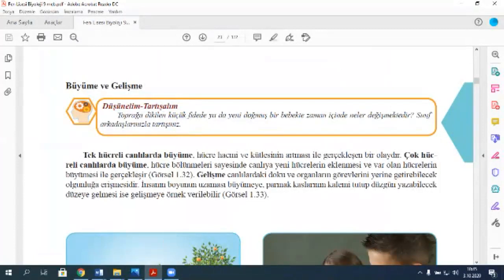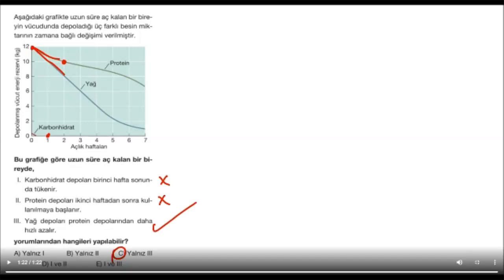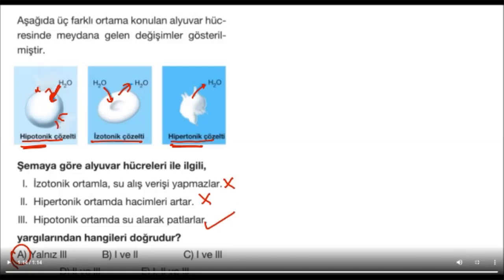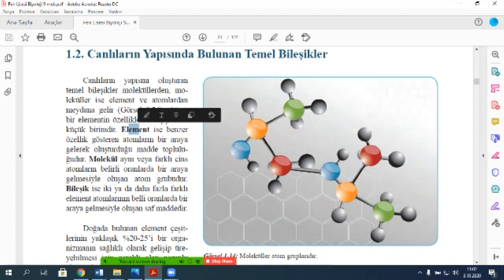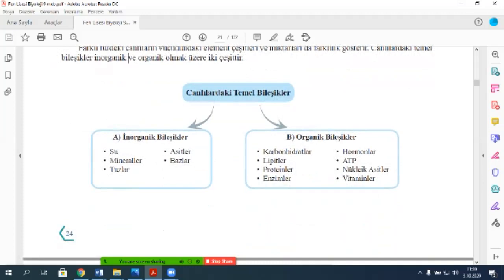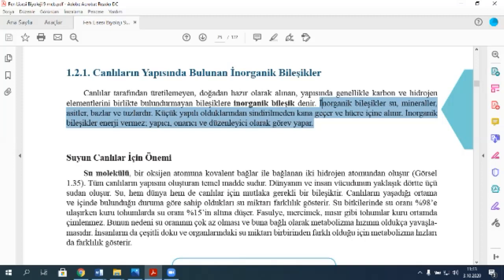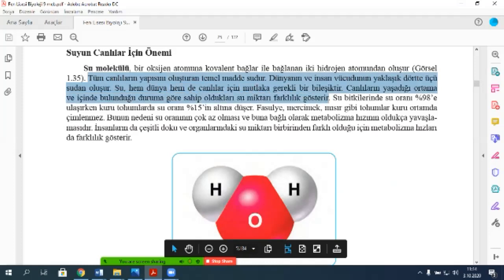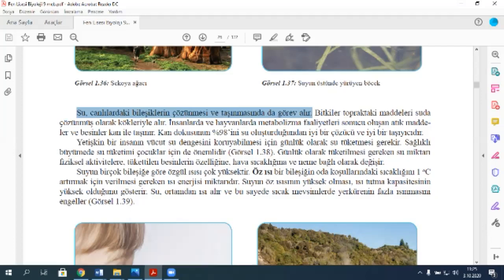9. Sınıf BİYOLOJİ TYT AYT (Konu: Canlılardaki Temel Bileşikler) HASAN CANDAN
9. Sınıf BİYOLOJİ  TYT  AYT (Konu: Canlılardaki Temel Bileşikler)  HASAN CANDAN
FİZİK-MATEMATİK- FEN-KİMYA dersi.
(Online(uzaktan zoom ile) ve yüzyüze ders verilir) Uzmanından. Garantili, kolay, zevkli. Modern ders teknik ve teknolojisi. Genel Başarı artışı. Aile eğitim danışmanı-koçu. 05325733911 Özel ders. Sınıf geçme, not yükseltme. TYT, AYT, YKS, LGS, DGS, ALES, KPSS Üniversitelilere de ders verilir.
Fizik-Matematik-Fen B. Öğretmeni Hasan Tahsin Hoca 3 tane öğrencisi Türkiye 1. si oldu. Kitap yazarı Zayıf bir öğrenci bile 8-10 ders sonra sınıfının en iyi öğrencilerinden biri oluyor. 4-5 ay geçince sınıf 1.si, 8 ay sonra okul birincisi olan öğrencimiz çok olmuştur. 1. Dersi her öğrencimiz eksiksiz anlıyor. 2. Süper kalite Çözümlü soru kitabımızdan her öğrenci soruları rahatça çözüyor. Çözemediği her soru için anında destek alabiliyor( telefon, FaceTime, 3G, WhatsApp, skype, mail v.s) 3. Sonuçta çıkmış sorularıda her öğrencimiz rahatlıkla çözer hale geliyor. 4. İsteyene hızlı soru çözme ve full çekme operasyonu yapıyoruz. Ücret konusunda aileyi üzmeyecek şekilde yardımcı olunur. *** İki veya daha çok sayıda öğrenci beraber grup olursa kişi başı çok düşük ücret ile iyi sonuç alınabilir. Önemli olan öğrencimizin başarılı, mutlu ve istikrarlı olmasıdır.
İyi niyetli, gayretli her öğrencim başarılı olmuştur. Başarılı olmak kolaydır. Bilgisi önceden çok zayıf olup, çok başarılı olan çok sayıda öğrencimiz olmuştur. Öğrencinin alacağı ders sayısı ihtiyacına göredir. Bazı öğrenci haftada bir defa ders ile başarıyı yakalayabiliyor, bazısı 15 günde hatta ayda bir ders ile bile başarıyı yakalıyor. Bazı öğrenci ise hergün ders almakla başarılı ve mutlu oluyor. Bazısı ise sadece telefon, email vs ile benimle işini halledebiliyor. İki Türkiye 1.si öğrencime tüm dersleri vermiştim. Buda öğrencimin genel başarısını artırmada çok büyük fayda sağlıyor. Aile eğitim danışmanlığı- koçluğu her öğrencinin ve ailesinin büyük ihtiyacıdır. Başarısız bir öğrenci 10 derste başarılı hale geliyor. En değerli inci okyanusun en derinlerinde olur. Burada herşeyi söylemek, yazmak etik değildir. Öğretmen tüccar değildir. Her öğrencisi kendi evladı gibidir. Arayın görüşelim.
 REFERANSLAR
O kadar çok varki...İstendiğinde ve gerektiğinde çoğu ile yeni öğrencilerimi görüştürüyorum. Öğretmen öğrencisine dersi sevdirerek ve seviyesine uygun şekilde anlatır. Aksi halde öğrenci dersten soğur ve başarısı düşer. İyi öğretmen öğrencisini bulunduğu seviyesinden alır ve onu kapasitesinin en üstüne yükseltir. İyi hoca cansuyu gibidir. O öğrenciye en uygun(en yeni, en kısa ,en verimli, en zevkli, en hızlı v.s.) teknikleri kullanır. Buda ciddi tecrübe ister. Eğitim ve sağlıkta kısıntı, tasarruf yapılmaz. Yoksa telafisi çok ağır yada imkansız olabilir. Öğrenciniz acemi bir elde deneme tahtası olmasın.
Referans Bilgisi ÇOK ÇOK FAZLA...BİZZAT VERİLEBİLİR...
 "Oğlum Robert Kolejde Fizikten 16 almıştı. Hasan hocadan ders aldıktan sonra 89 ve 100 aldı. Başarısı diğer derslerede yansıdı. Problem çözme gücü çok arttı. Hasan hoca daha önce Türkiye 1.si olan öğrencisine tüm dersleri anlattığı için oğlumun tüm dersleri düzeldi. Artık ders çalışmaktan zevk alıyor." (Zeynep hanım) "Kızım Amerikan kolejinde Fizikten zayıf durumda idi. Şu anda hem Fizikten çok iyi notlar alıyor hemde tüm derslerine düzenli çalışmaya başladı." (Tanju bey)
 "Fransız Kolejinde 8. sınıftaki oğlum Matematik ve Fen dersinden çok kötü durumda idi. Oğlumun okuyacağından ümidimizi kesmek üzereydik. Okulda dersi hiç anlamıyordu.Hasan hoca ile çalıştıktan sonra bütün dersleri çok iyi oldu. Sınıf birincisi oldu.Ders çalışma tekniklerini öğrendi. Hasan hocanın eskiden Türkiye 1.si olan öğrencisine tüm dersleri vermiş olması çok iyi oldu. Oğlumun çalışma temposundan çok memnunum." (Ümit bey)
 "Kızım sınıfını düz geçen, iki defa Teşekkür, bir defa Takdirname alan bir öğrenci idi. Lise son sınıfın başında dersane hocası: “Bu çocuk iyi bir üniversite kazanamaz” demişti. Fakat Hasan Hoca ile YGS için çalıştıktan sonra Türkiye 65. olarak Boğaziçi Üniversitesi İngilizce öğretmenliğini kazandı.Çok mutluyuz." (Nur Hanım) "Eczacı olan eşim vefat edince eczanemizin kapanmaması için Lise son sınıftaki oğlumun Eczacılık Fakültesi kazanması bizim için çok önemli idi. Oğlum okuldaki ilk fizik yazılısından 13 almıştı. Hasan hoca ile çalıştıktan sonra fizikten 93 aldı. Tüm dersleride çok iyi oldu. Eczacılık fakültesini kazandı. Çok sevindik." (Nilgün Hanım)
“-Oğlum okulda sınavdan 30 almıştı. Hasan Hoca ile 2 ders yaptı 80 aldı. 1 ders daha alınca 92 aldı. 5 ayda çoğu dersten okul birincisi oldu. Sonuncu olarak girdiği okulunda 1. oldu. Hocanın tavsiyelerini tutan kazanır; şımaran, gevşeyen kaybeder. Eğitimi çocukların keyfine bırakan aile çok pişman olur.”(Bilgin Bey)